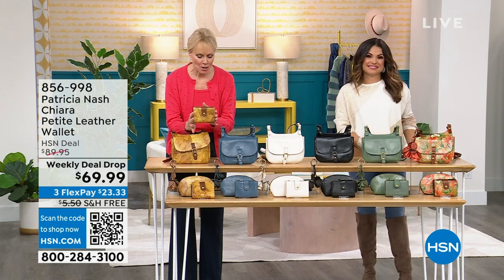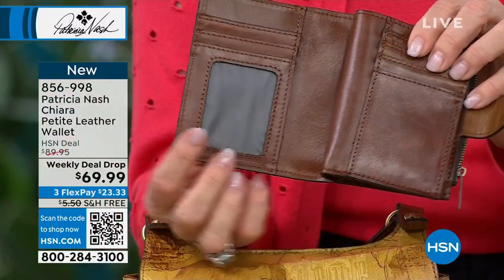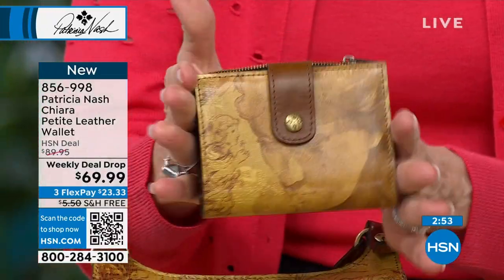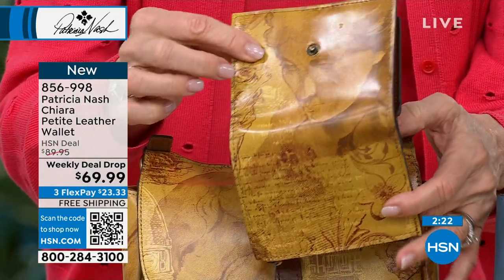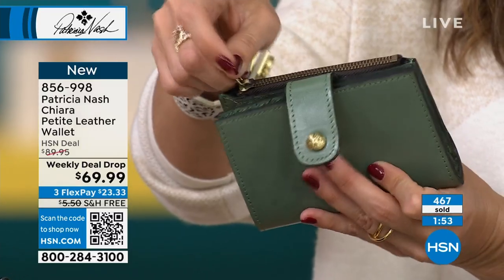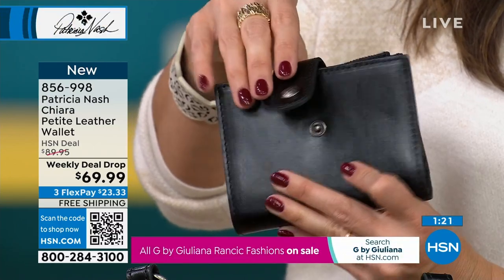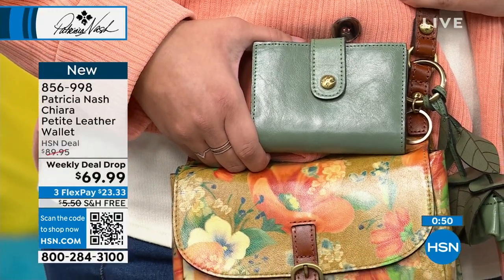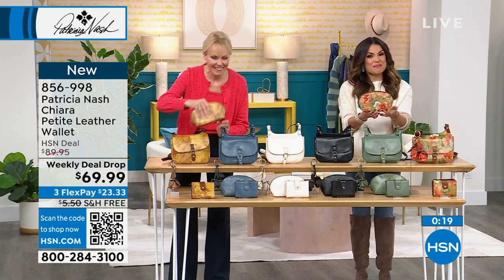Patricia Nash Chiara Petite Leather Wallet with RFID Pro...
Patricia Nash Chiara Petite Leather Wallet with RFID Protection
Made to make your a little life easier with the Chiara wallet, made with rich, supple leather. Its petite size size and turnpage design meets your needs in a big way, with RFID protection helping to keep it all safe.